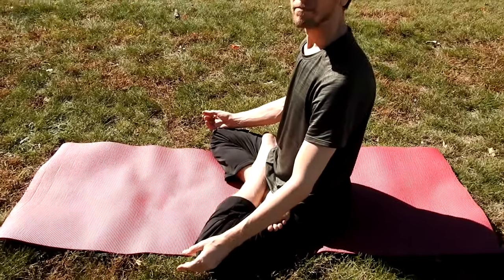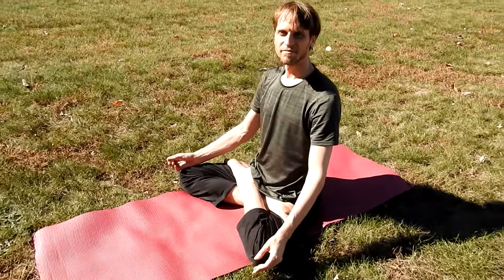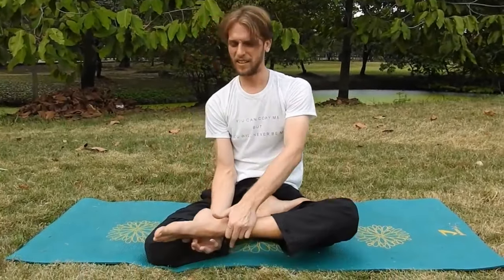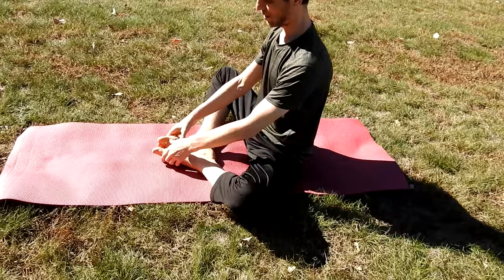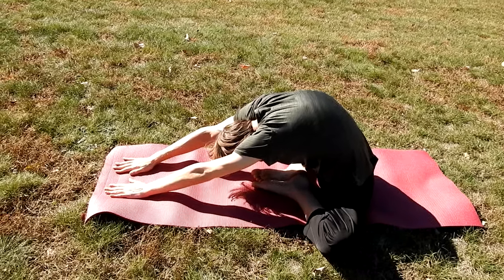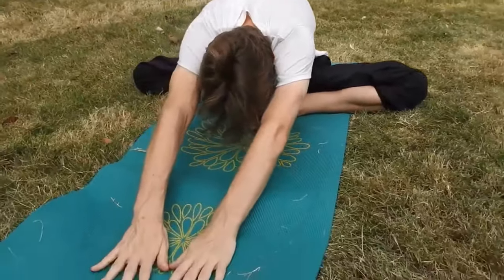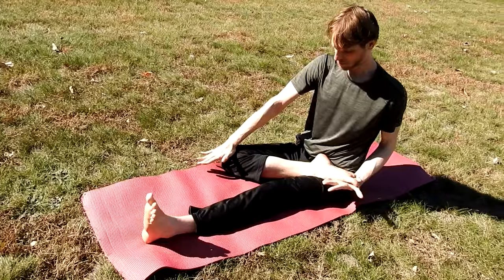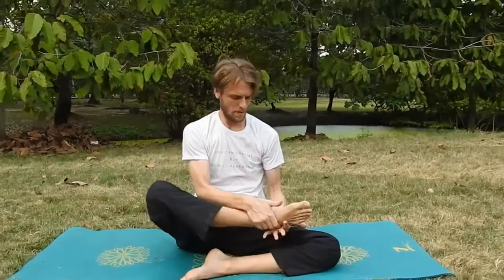How to Achieve the Full Lotus Pose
The Full Lotus pose, or Padmasana, is one of the most recognized, important, and for some, the most difficult yoga position to master...